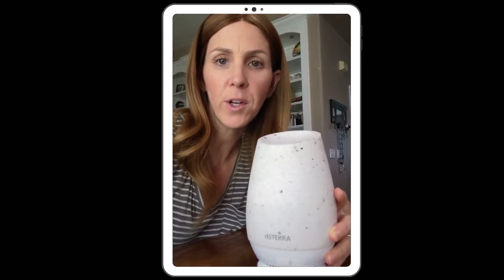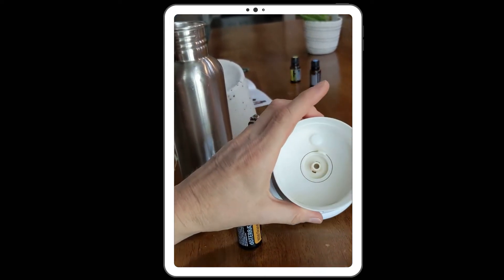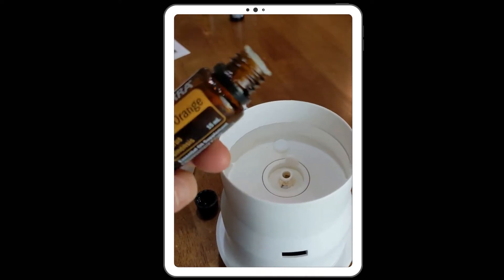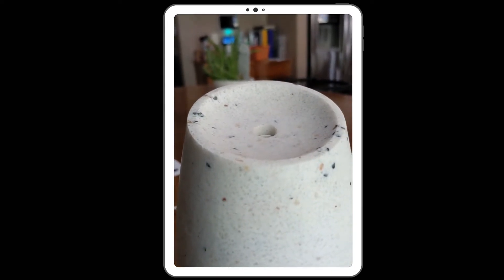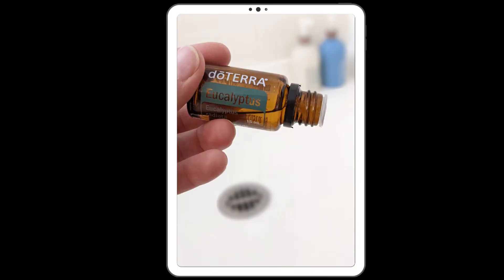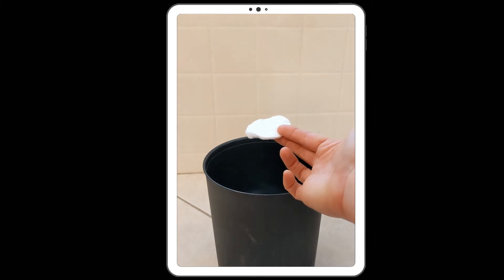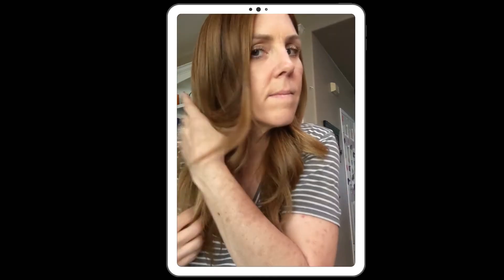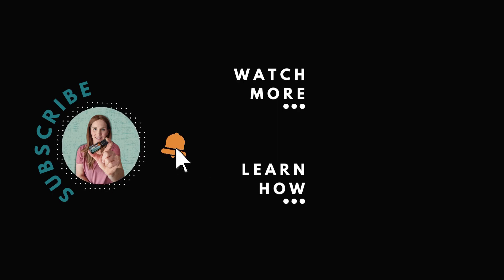Why should I Diffuse essential oils? | How do I diffuse essential oils?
You’ve heard all the hype about essential oils, but are they really that easy to use?
You bet they are. In this video I’m going to show you just how easy diffusing essential oils is. I’m also going to share with you why you should be diffusing essential oils, how to use your essential oil diffuser, and how to diffuse essential oils without a diffuser.
Essential oils have many benefits. When we diffuse essential oils not only do they smell amazing, they also support our immune system, respiratory system and really help to support our emotions.
Click play on the video above to see just how easy diffusing essential oils can be. Be sure to watch to the end, I’m going to share with you several of my favorite diffuser blends.

🌱Get an essential oil starter kit here:
How Do You Prefer to Get Started? | dōTERRA Essential Oils (doterra.com)

👀Looking for a diffuser? These are some of the best of the best.
▶️Got a diffuser but not sure how to clean it, check out my video, I walk you through step by step how to clean your diffuser.

I’m passionate about helping busy mom’s find natural, safe, and simple solutions to make life more joyful.